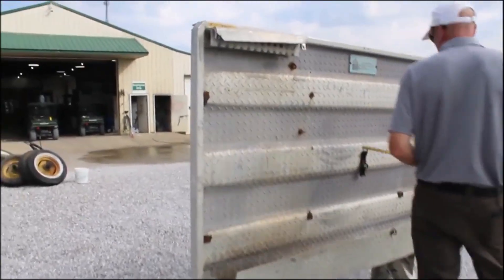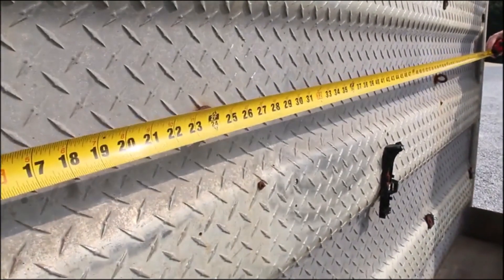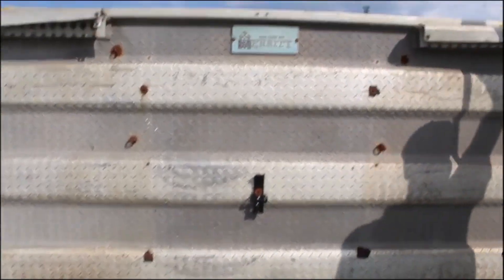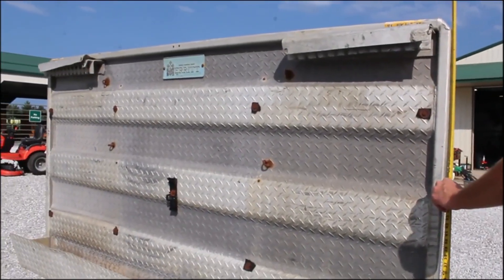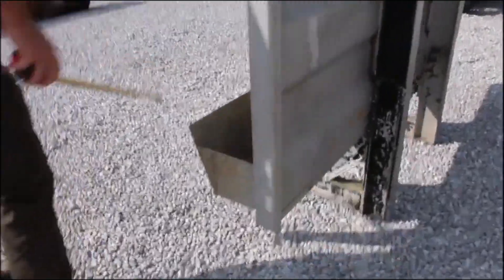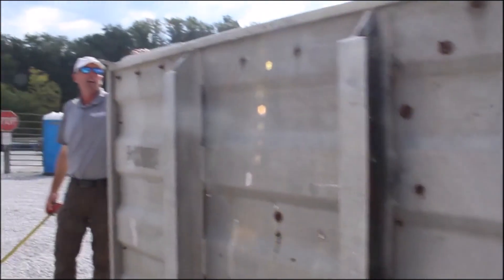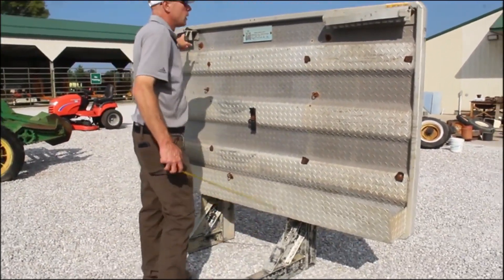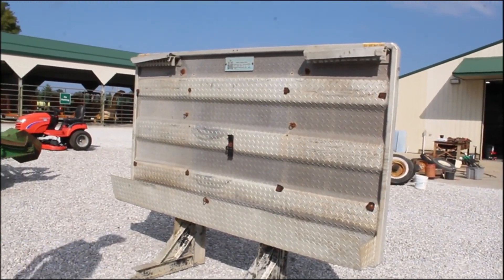MERRITT HEADACHE RACK For Sale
Merritt Headache Rack - Aluminum, 90inch Wide x 68inch Tall *See Pics & Video For More Details *Sells Absolute! ~Please Read Terms & Conditions Before Bidding*